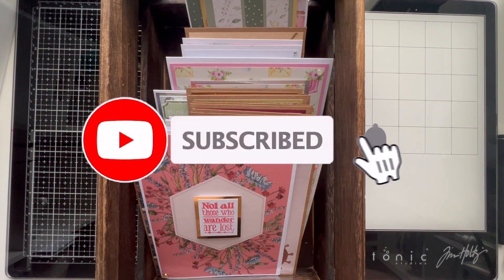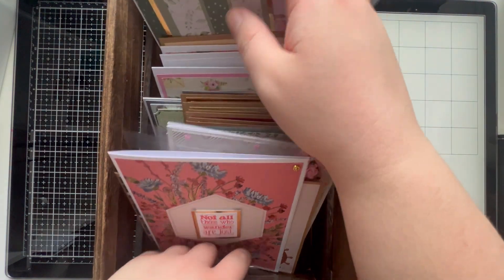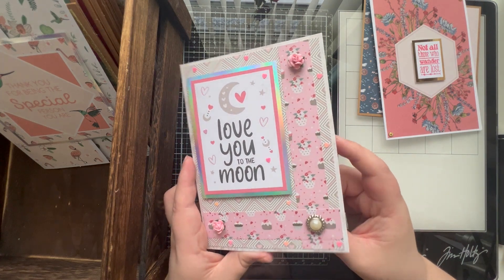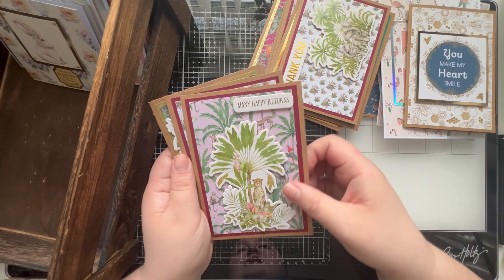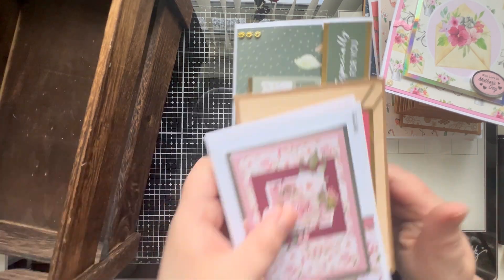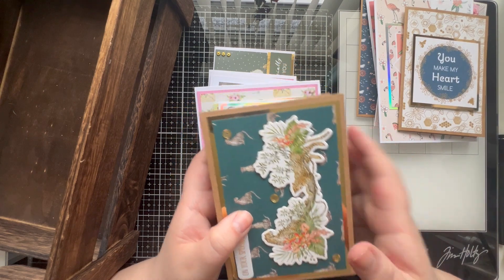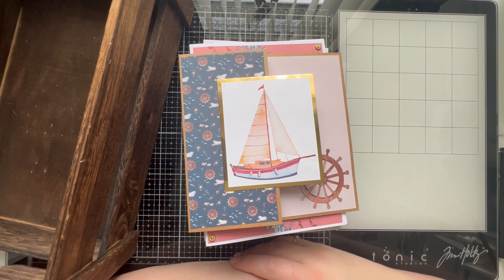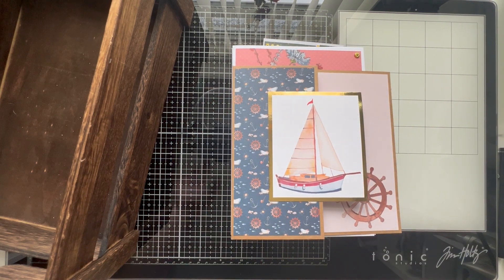What Did We Make in February?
Or use this code at the checkout
afb77569

Love craft Hauls? Why not check out some of our Temu craft Hauls?